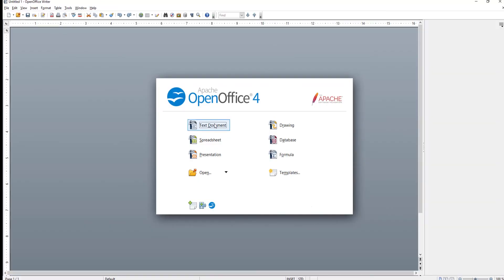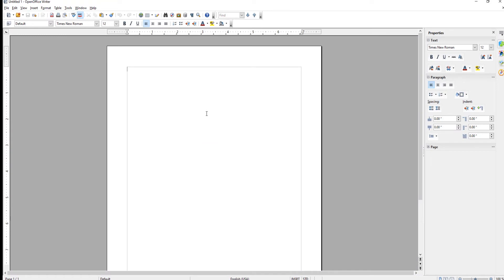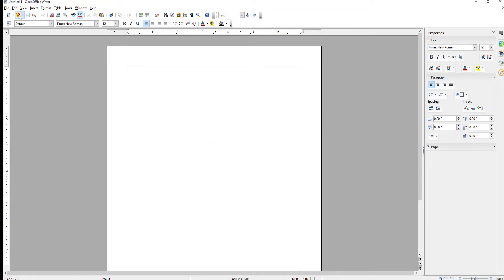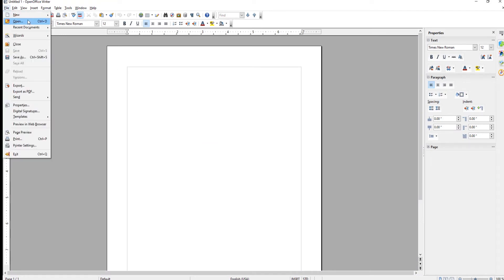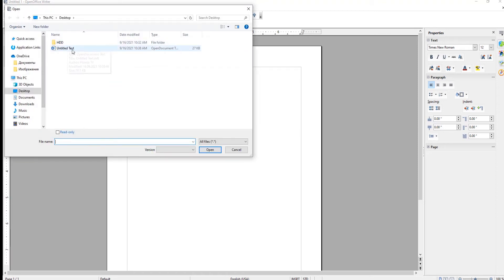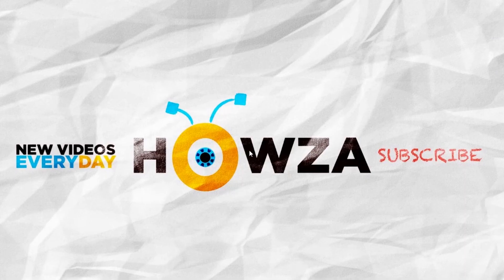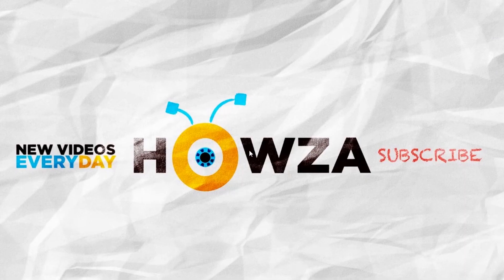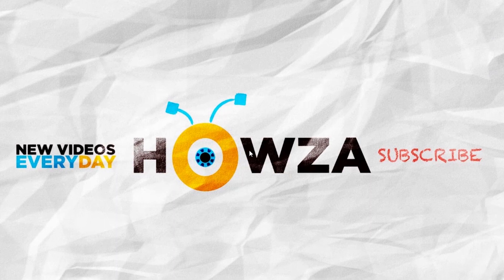How to Remove Read Only from a Document in Open Office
Hey! Welcome to HOWZA channel! In today's lesson, we will teach you how to remove read-only form a document in Open Office.
Making a file read-only through OpenOffice prevents anyone from accidentally modifying the document. However, it offers no security benefit, as other users can still open and view the document without needing a password. Similarly, read-only mode is not secured with a password, so you can disable it
Click on File at the top left corner of the window. Choose Open from the list. A new window will open.
Select the file that you need. Check Read-only to apply it to the document. Click on Open. The file will open in read-only mode. We can change that.
Go to the top toolbar. Click on Edit file icon. You can edit the document now.